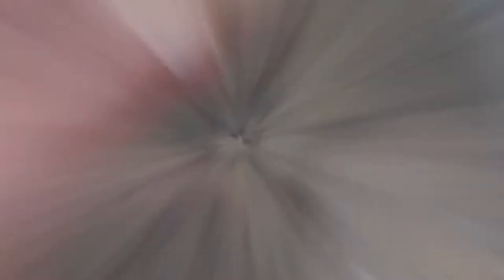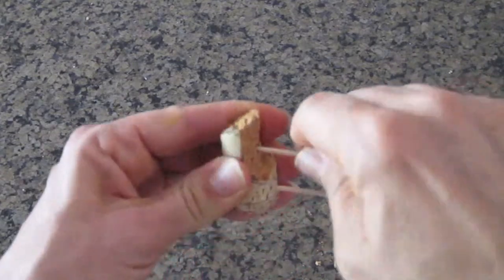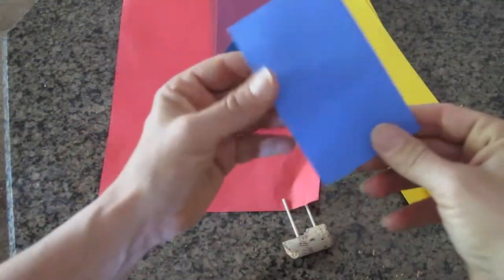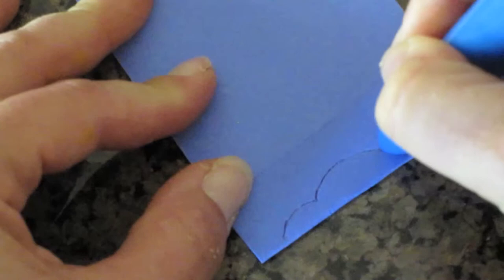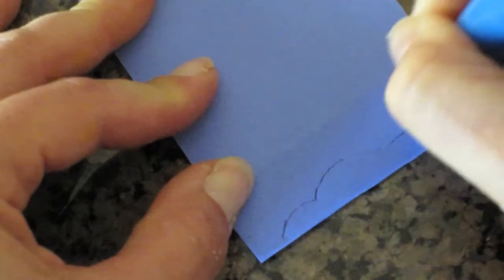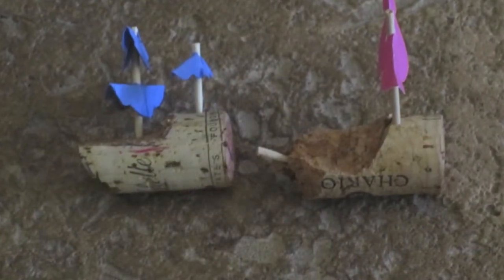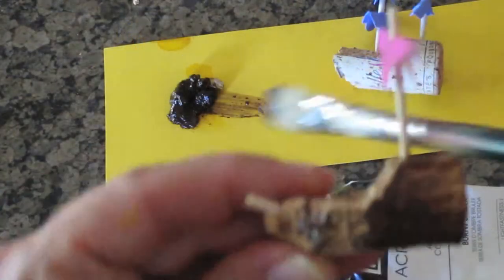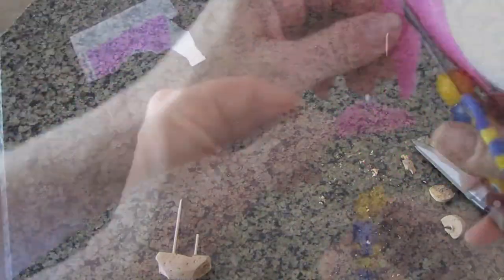Wine Cork Pirate Ships